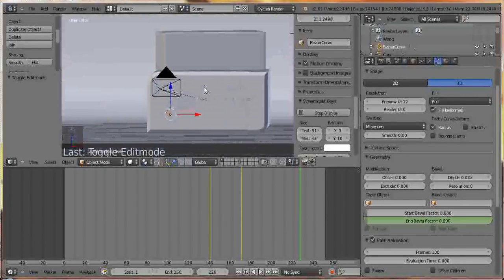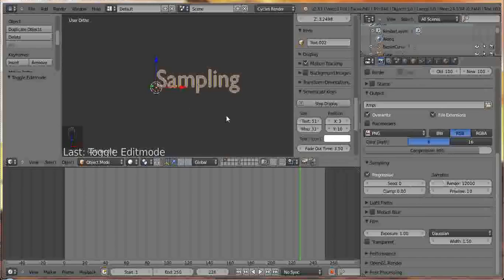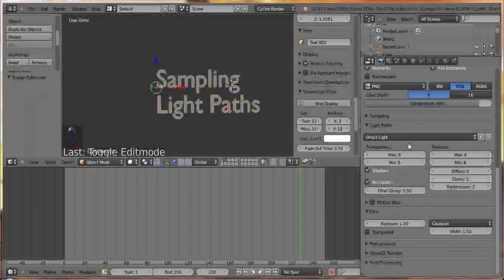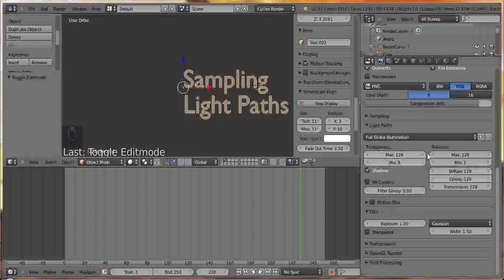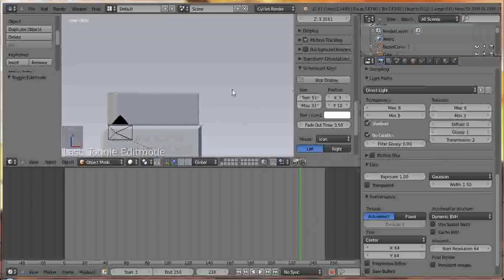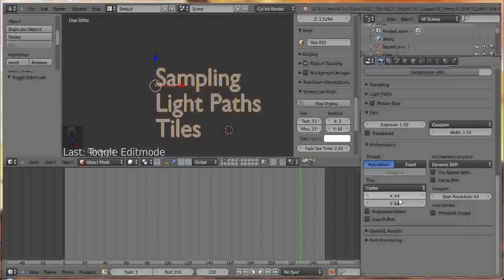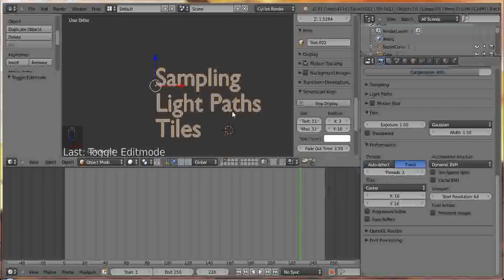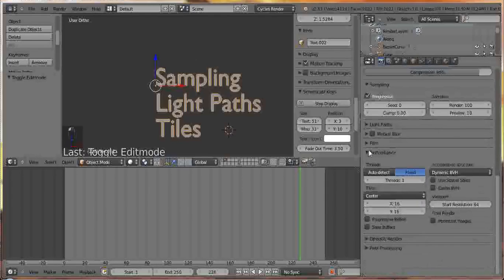Blender Cycles - CPU Optimizations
In this short tutorial, I go over how to get animations (and any render in general) faster with a CPU.